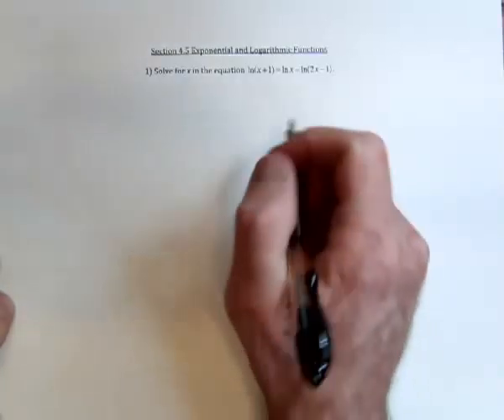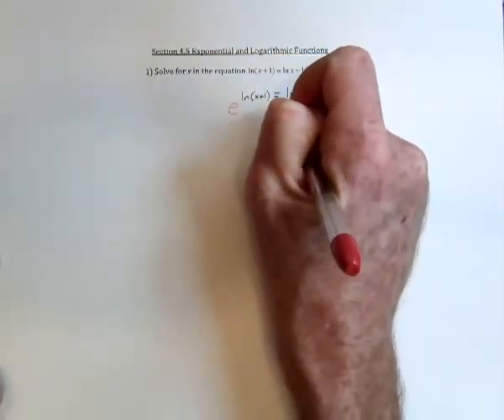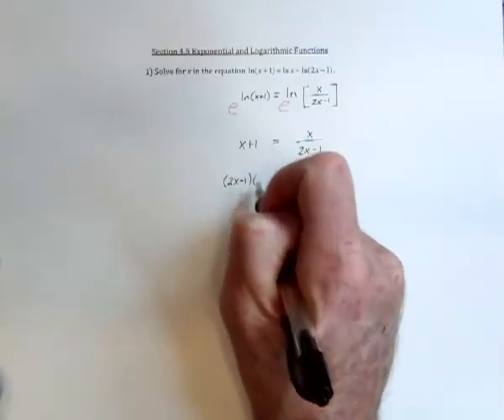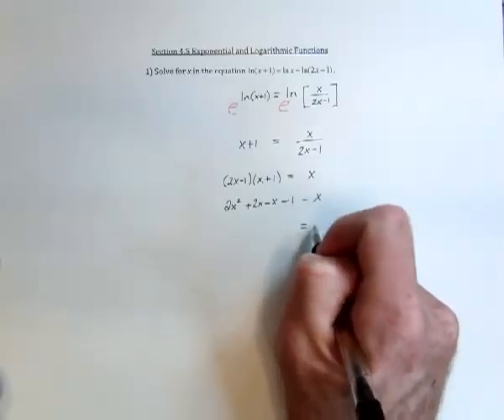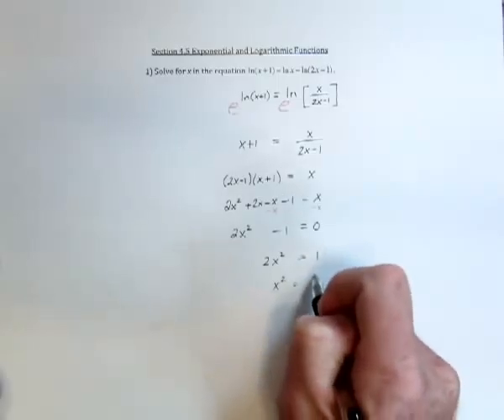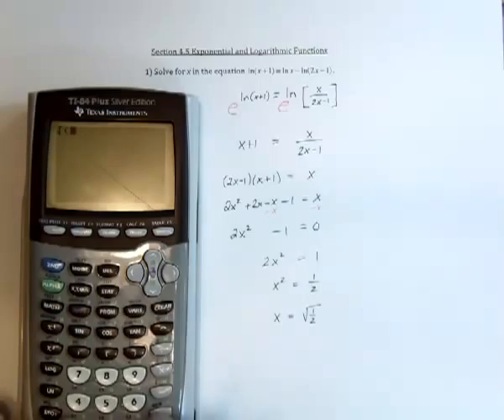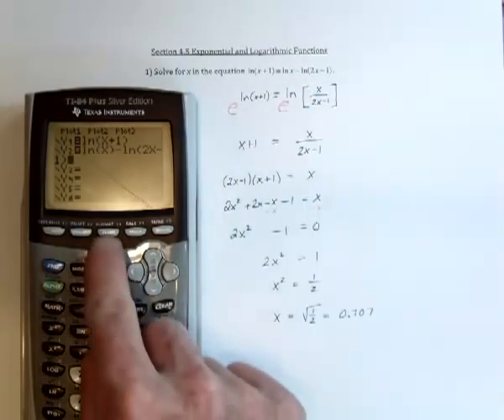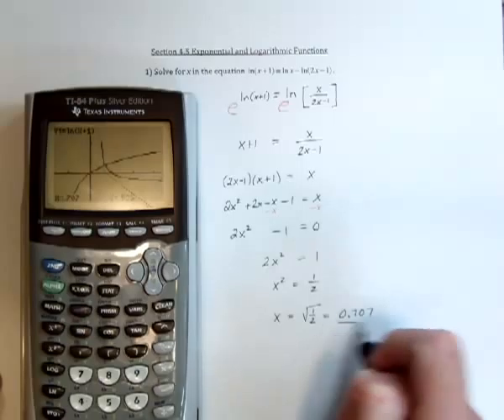56 Exponential and Logarithmic Equations 1